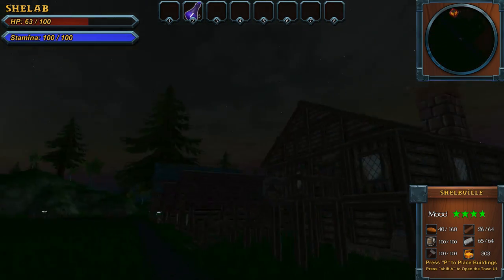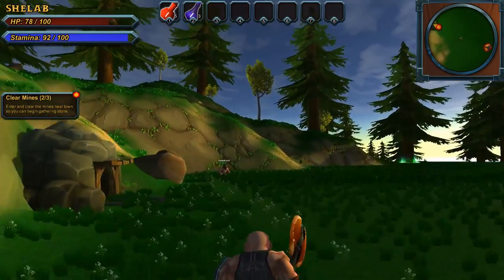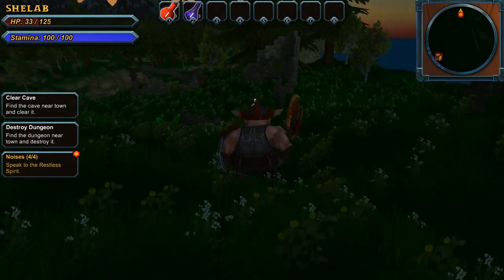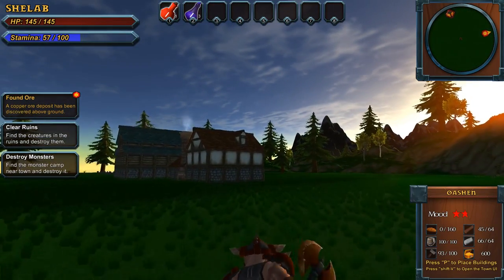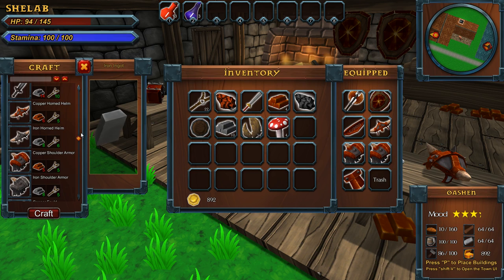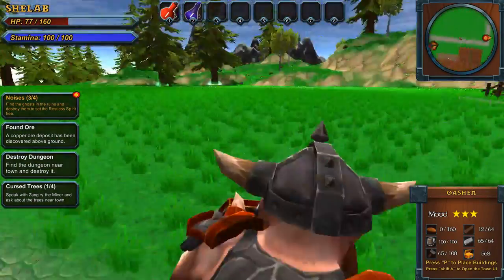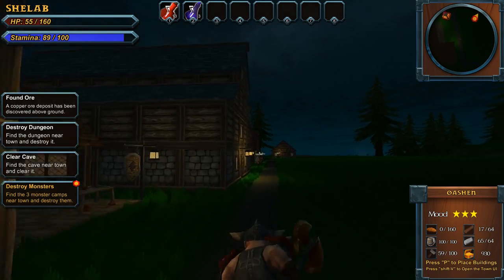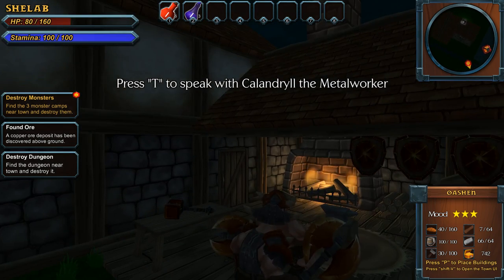Hammerhelm - Live Stream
Join me as we build a super awesome dwarven village in Hammerhelm!

With a surprise appearance from the dev, Calandryll in chat!